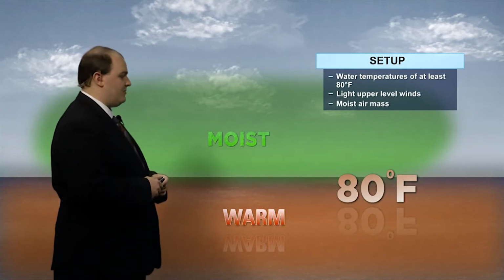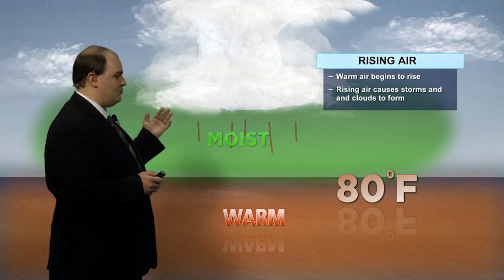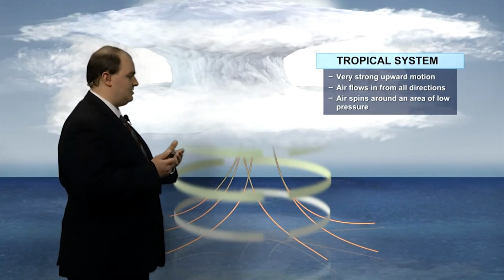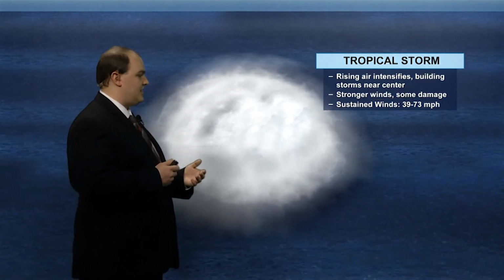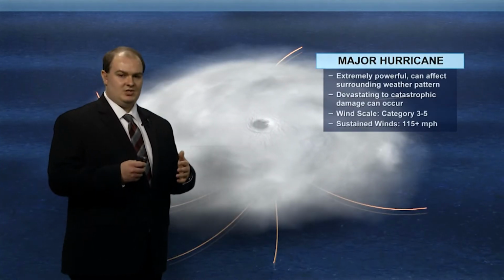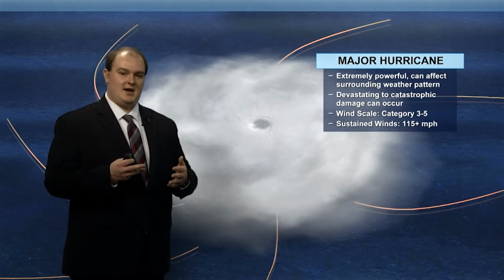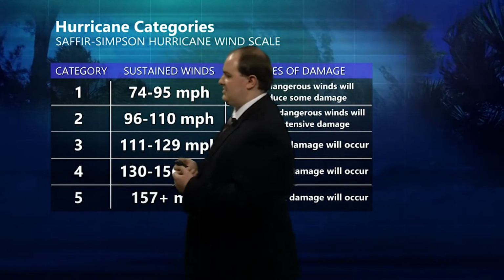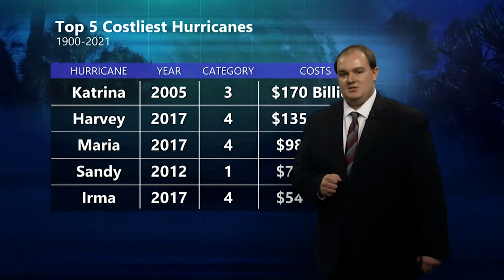HURRICANE DEVELOPMENT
Hurricanes are some of the most powerful forces on the face of planet Earth. They begin out in the tropics over the warm waters and then they began to track northward.Today, I want to take a moment and explain how they form why they form and what kind of impacts they have and why they form in the first place. They typically form out in the tropics from mid summer to late November. These systems form and start ou as a typical low pressure system and from there you have rising motion. There is usually a series of scattered thunderstorms associated with these storms. As the updraft gets stronger, you start to see more of a rising cloud structure. You generally want low wind shear in the upper levels, kind of the opposite you see from tornado development. The system continues to strengthen and then becomes a tropical depression. Now you usually don't have a lot of impacts from a depression. Mainly just a lot of rain fall. The next phase is a tropical storm. Now this is where we start to name the storm. Winds range from 35 to 73 mph. These storms can be dangerous. The next phase is a hurricane ranging from category 1-5. 5 being the strongest. 3-5 is called a major hurricane with winds higher than 115-155+ mph. These storms are the most catastrophic and most costly. Most of the damage will come from either wind or flooding. Some of the costliest storms in history were a result of flooding over winds. Katrina still stands as the costliest storm un US history. Also, 2017 was an active year for hurricanes having 3 cat four storms that year. Again, I hope you learned a little something as these storms should be taken very seriously.